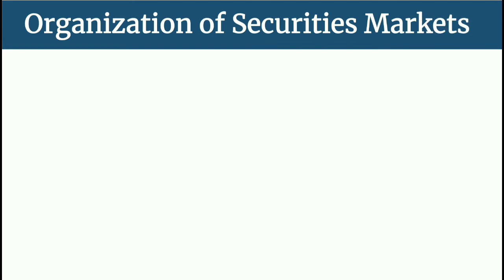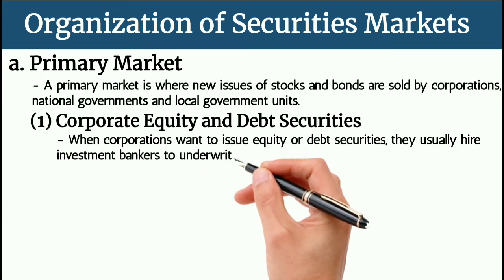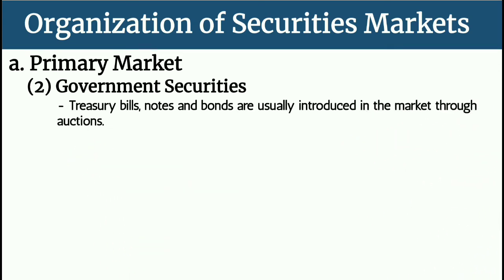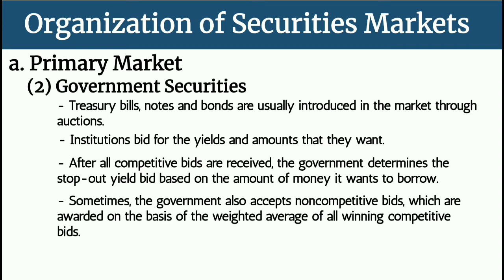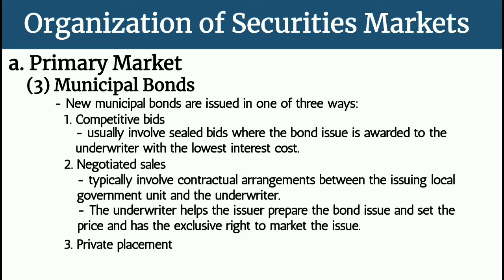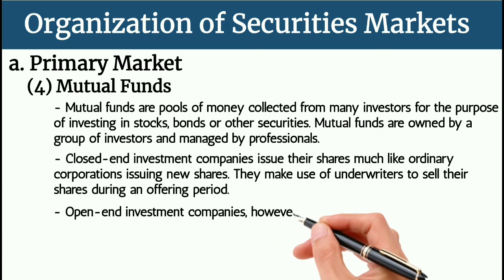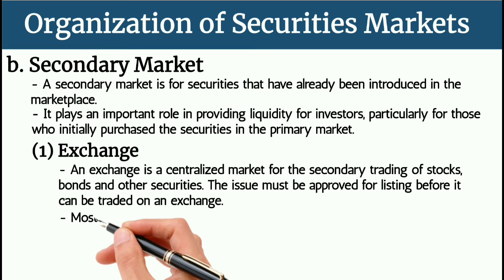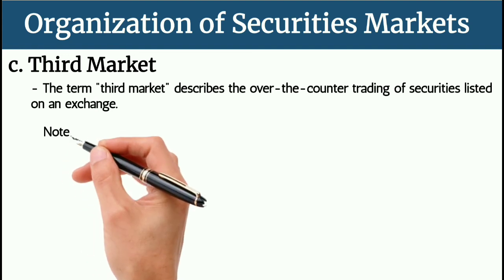Fundamentals of Securities Markets (Organization of Securities Markets)